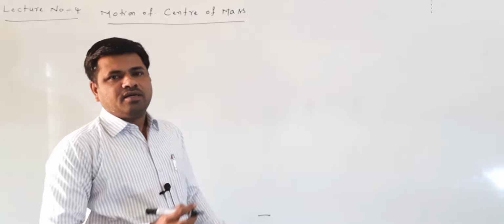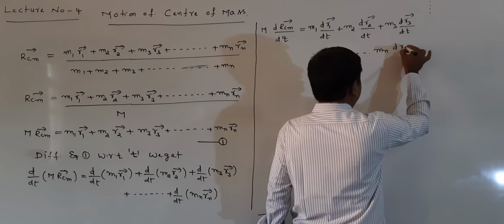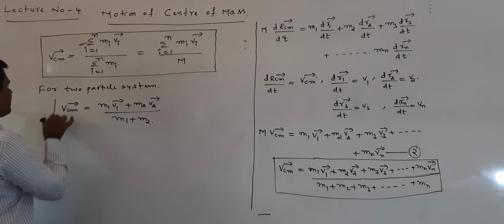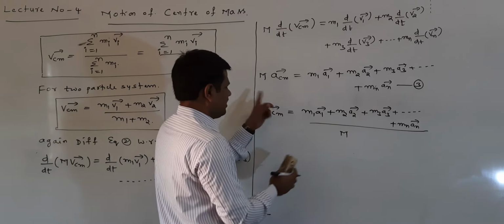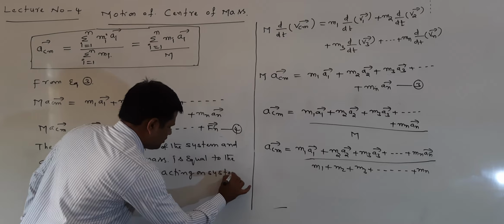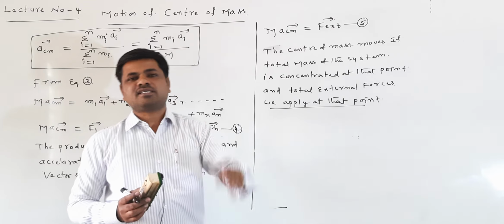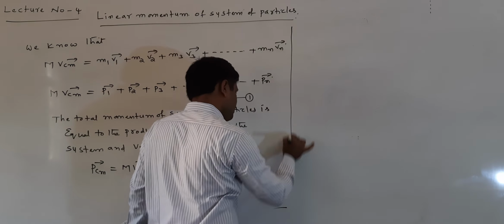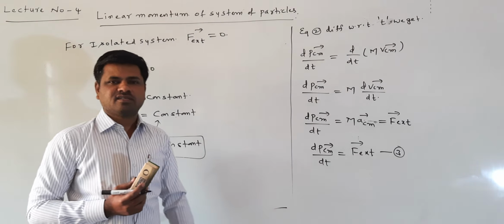L-04 | I PUC PHYSICS | SYSTEM OF PARTICLES | BY RAGHAVENDER SIR